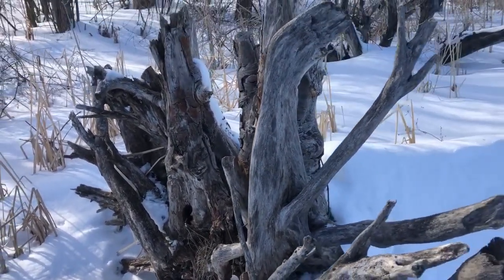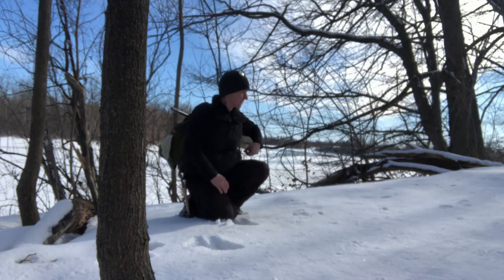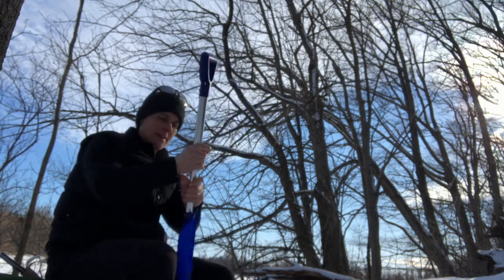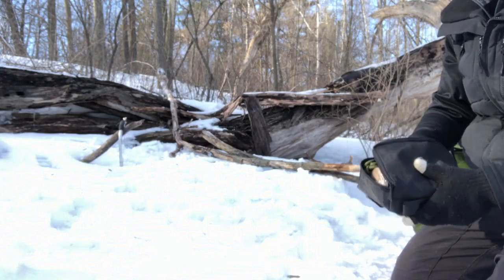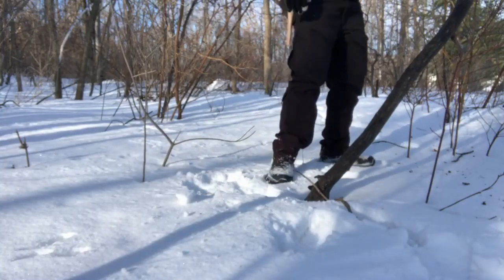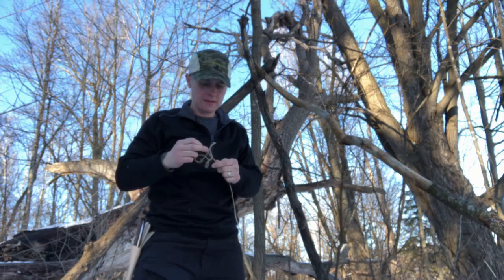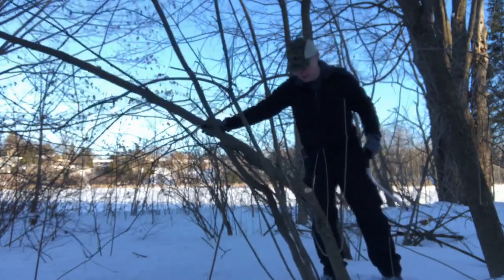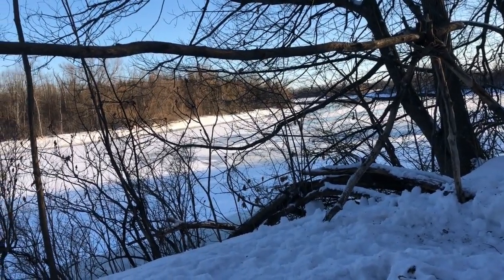Building A Permanent Bushcraft Shelter - Part 2 / A Few Shout Outs!!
Join me today at my special spot where I am building a permanent bushcraft shelter. The location is along the river bank with a beautiful view and tons of nature that surrounds me. Today my goal is to start working on building the structure of the roof. I start with two tripods at each end with a ridge pole along the front, I want to take my time to make this lean-to shelter epic where it can be a place to relax and enjoy some good outdoor cooking. I take some time to shout out to a few special people.